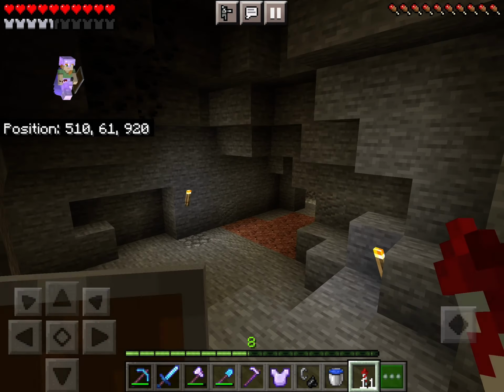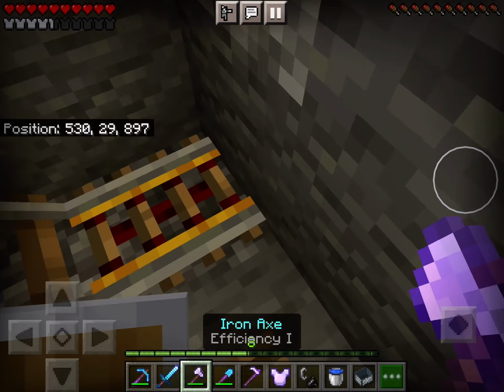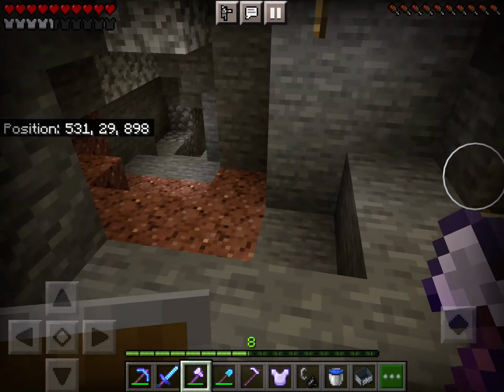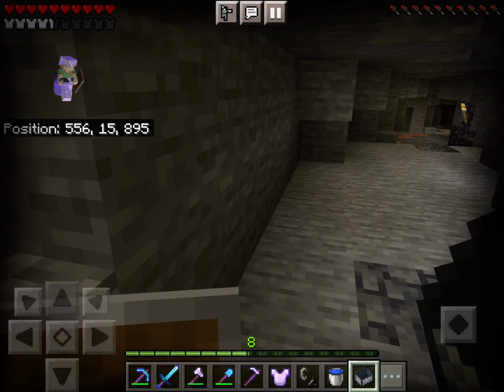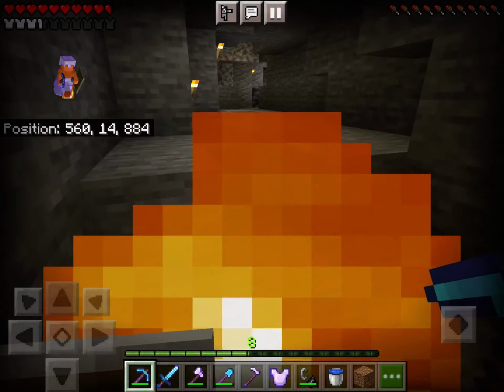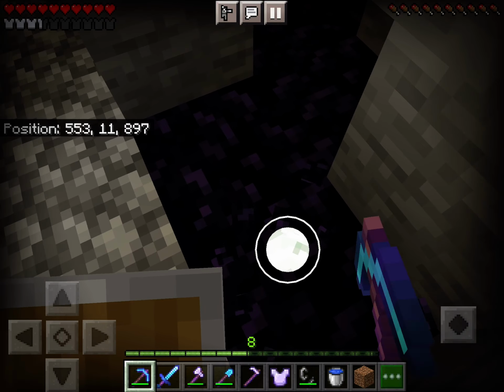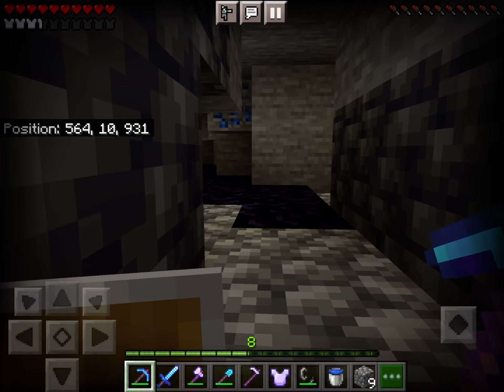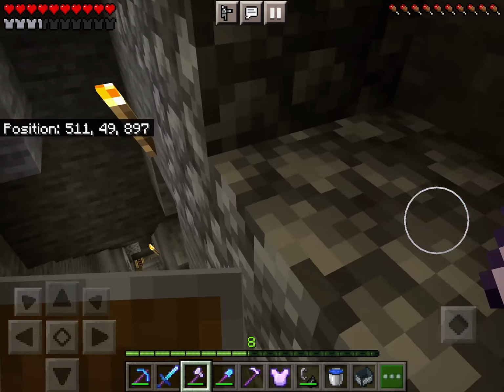Today I found a mineshaft in horse town (Minecraft)